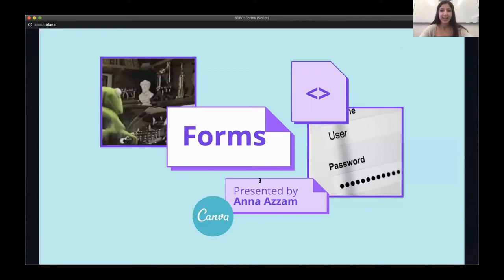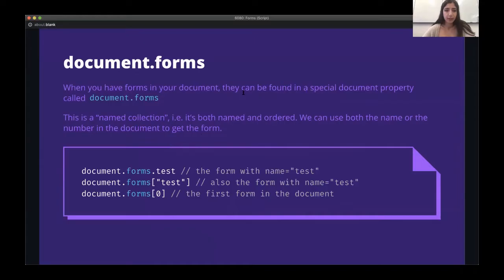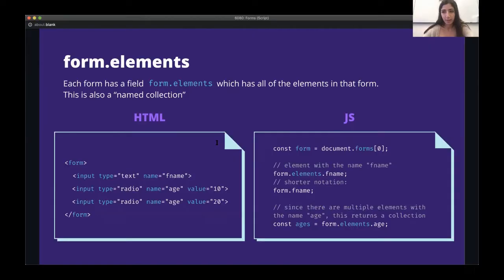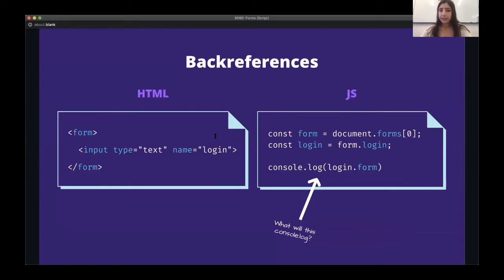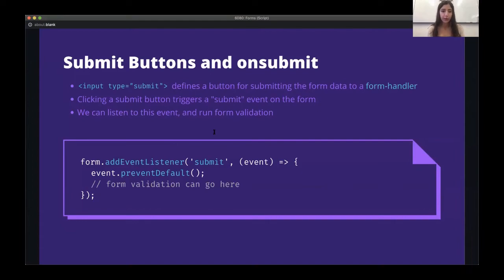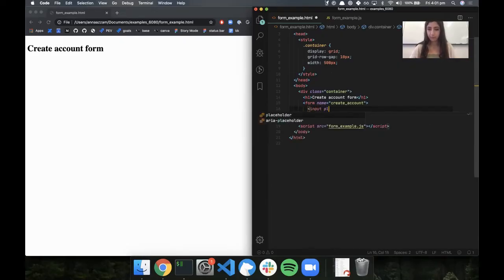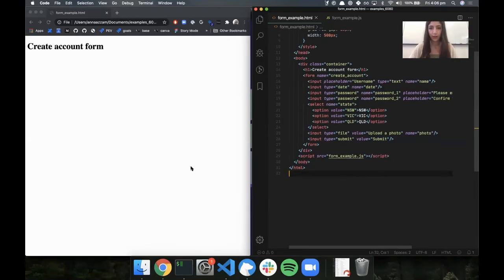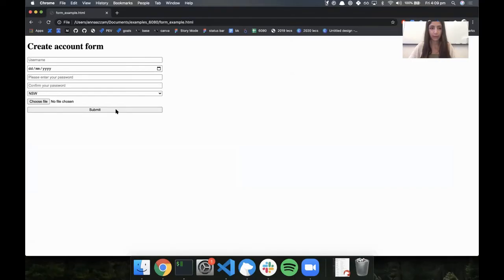Javascript WebJS 🦄 Forms | Web Front-end Programming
Learn about Javascript in the web browser, how to build pages for the web browser, and in particular forms - a basic HTML component that is regularly used. Understand how javascript interacts with forms to collect data.